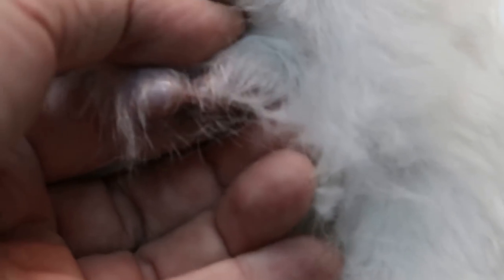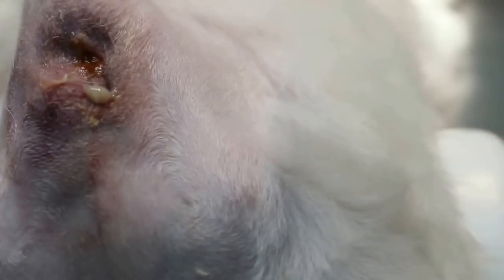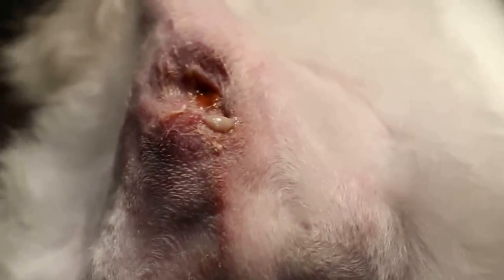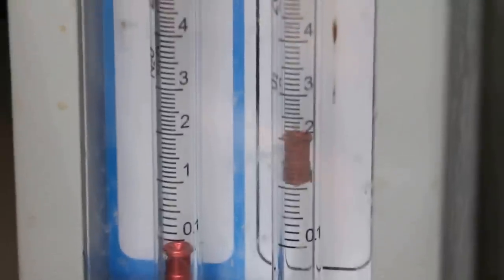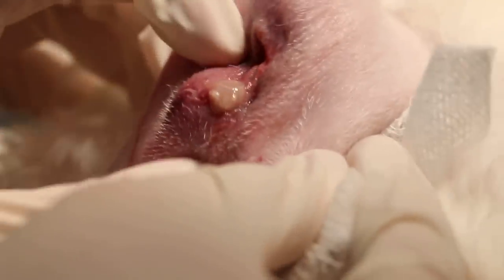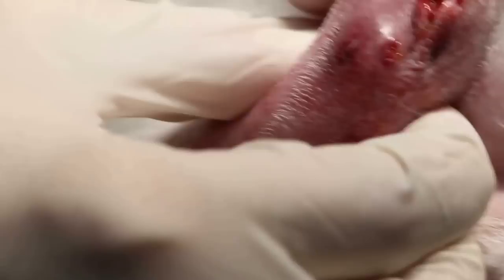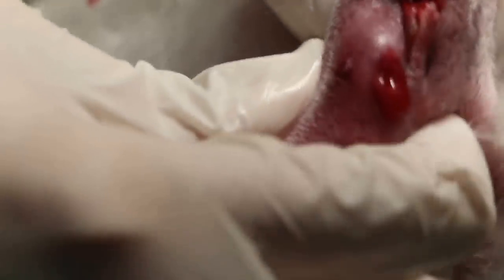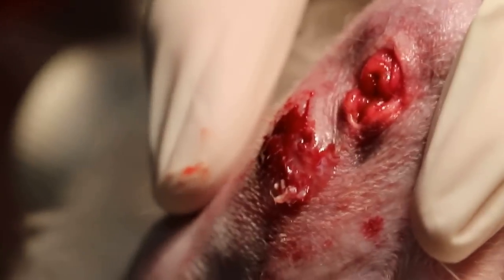A 9-year-old has left anal sacculitis Pt 2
A 9-year-old Mini-Maltese is under anaesthesia to lance the anal sac and to do a biopsy to check for circum-anal tumour.